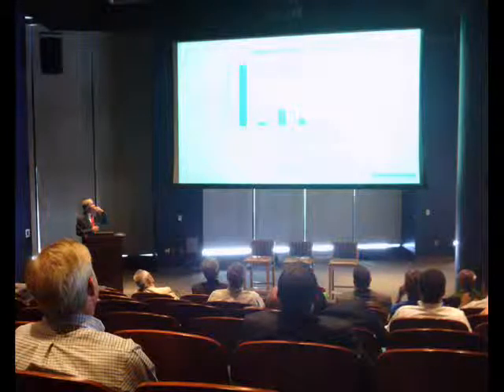AMERIgreen Meetings at Citi Field - Bioheat Research Session, Tom Butcher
Dr. Tom Butcher of Brookhaven National Laboratory shares research regarding Bioheat fuel, as well as public opinion data.